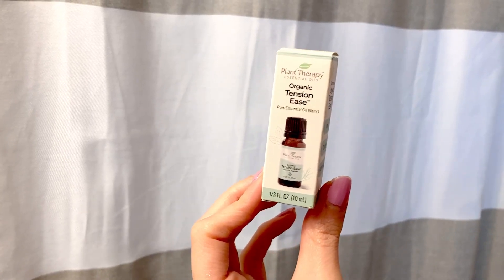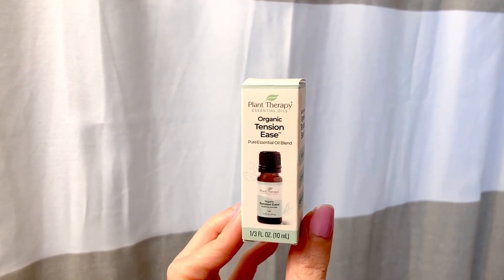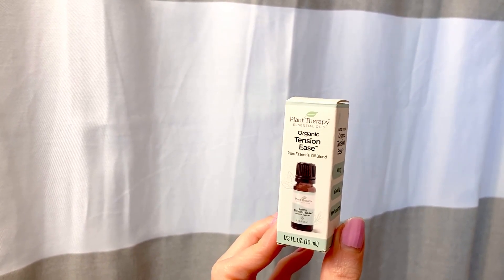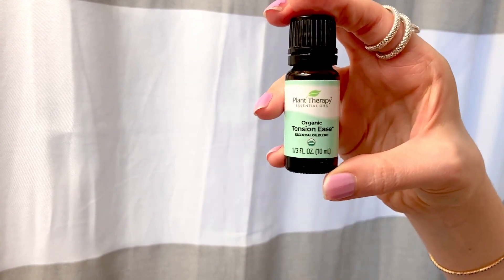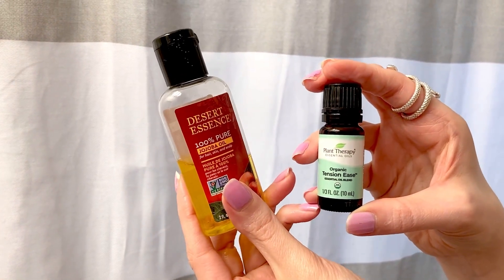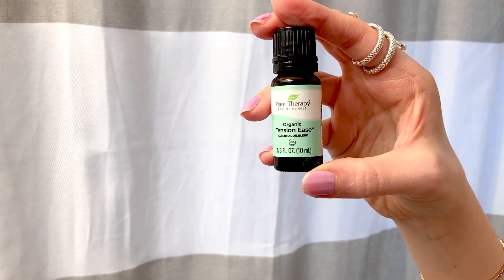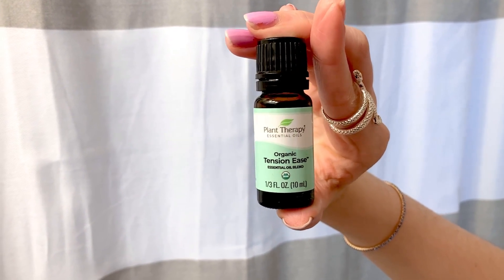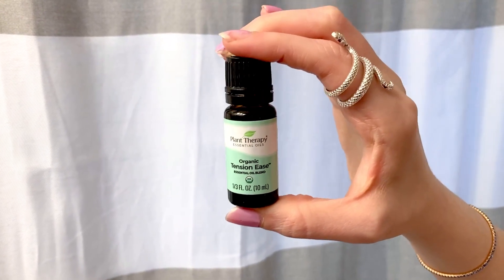In Hand Review of Plant Therapy Organic Tension Ease Essential Oil Blend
Buy Plant Therapy Organic Tension Ease Essential Oil Blend on Amazon

Plant Therapy Organic Tension Ease Essential Oil Blend 10 mL (1/3 oz) 100% Pure, Therapeutic Grade, Undiluted